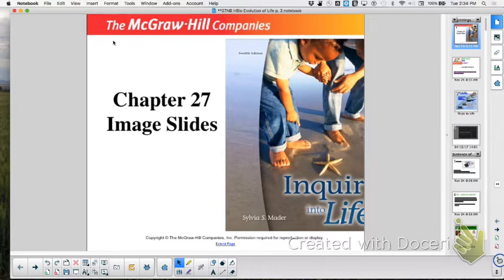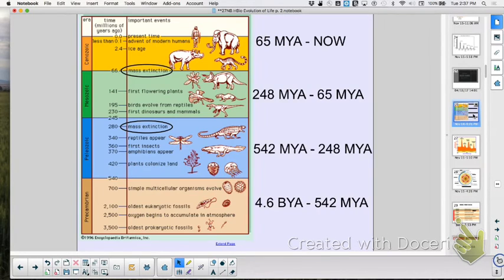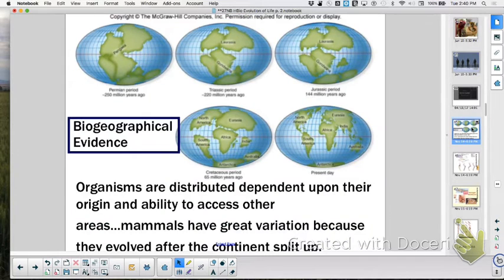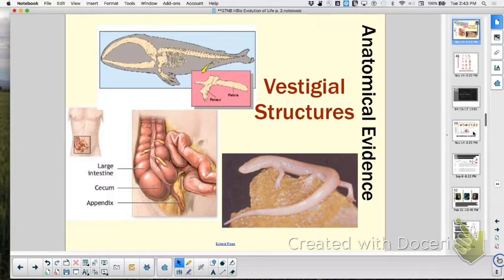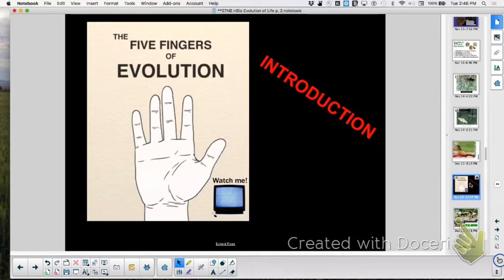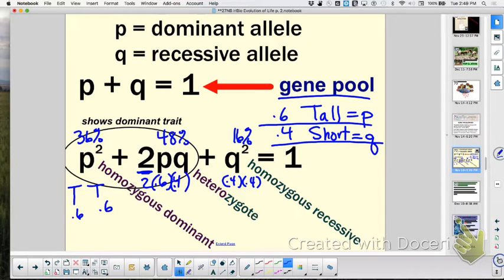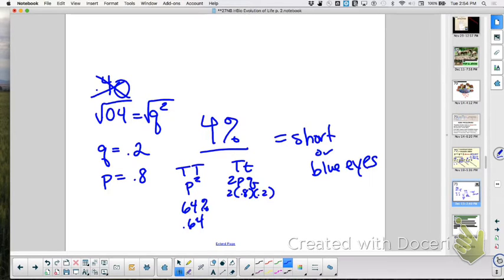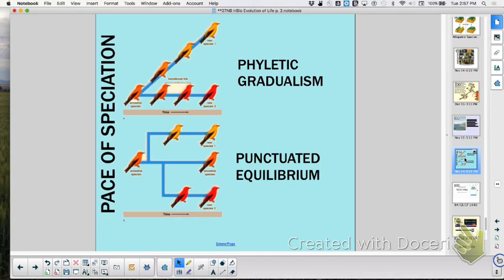HBio Ch 27 Review: Evolution - Evidence, Population Genetics, Types